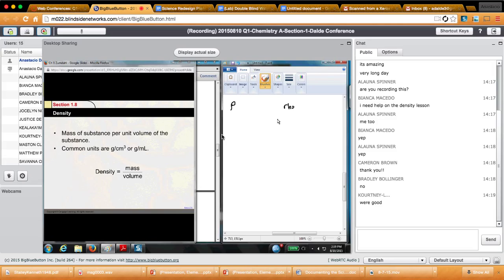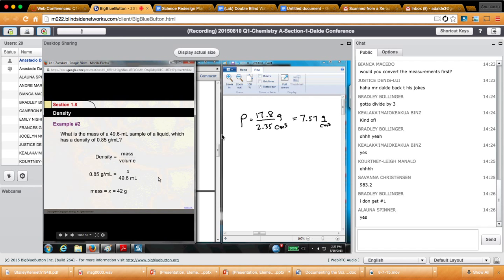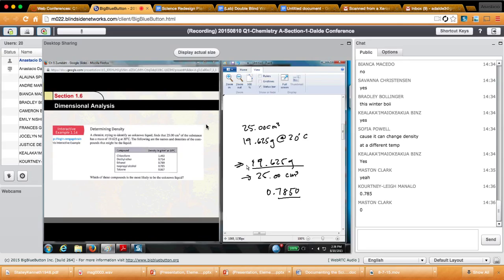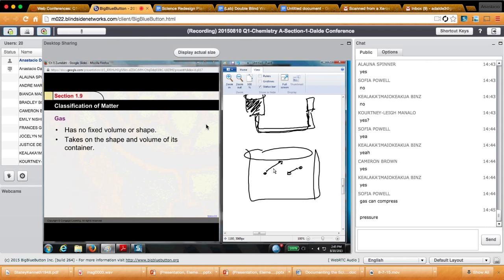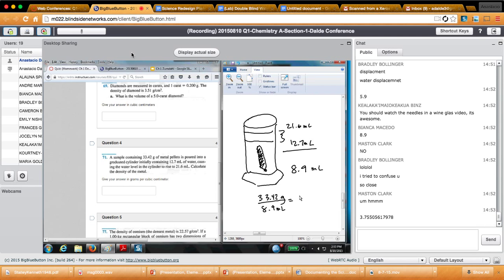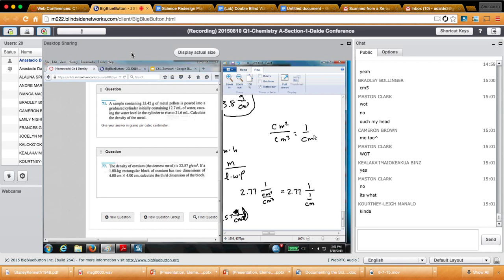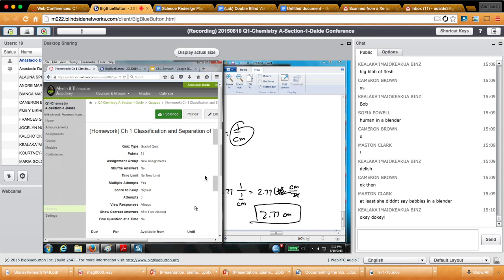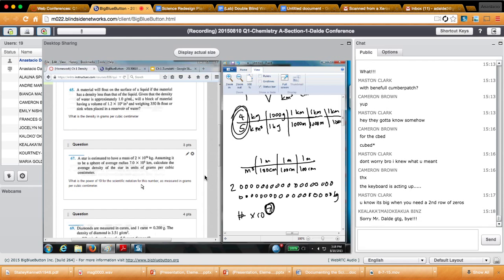2015 08 10 MBTA Chemistry